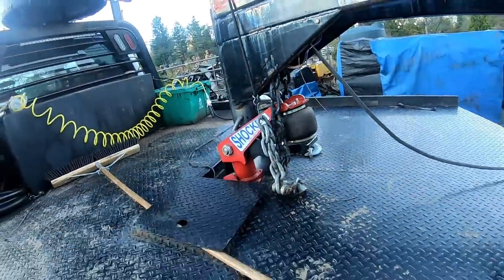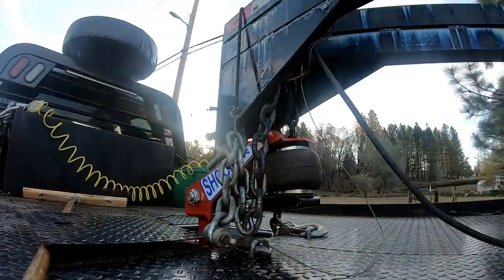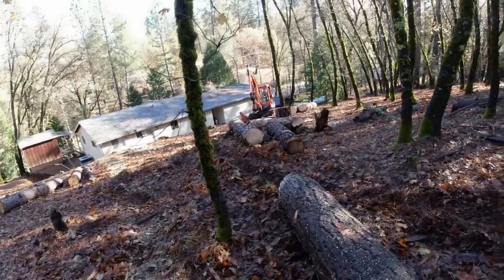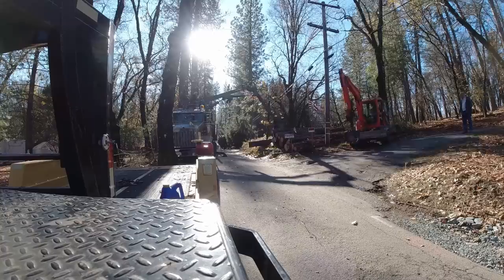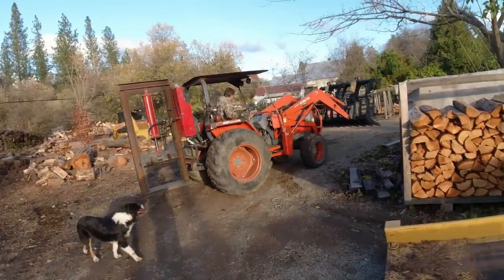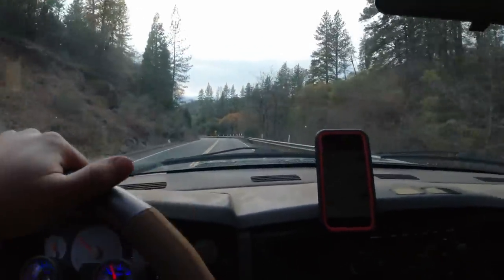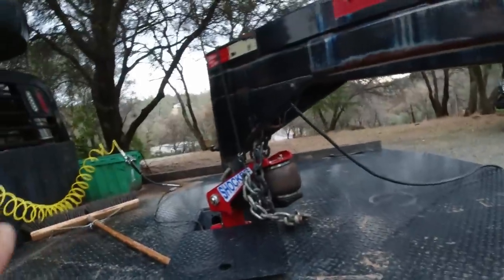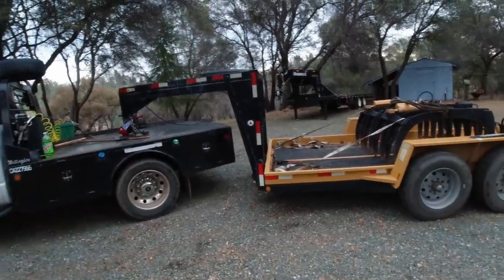TESTING SHOCKER HITCH ON 15K GOOSENECK TRAILER and TREE WORK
VBELTANDSON.COM
SHOCKERHITCH.COM